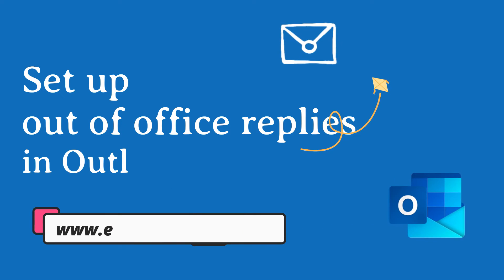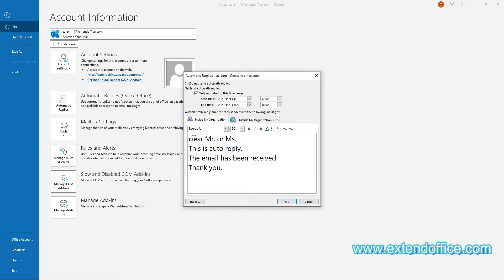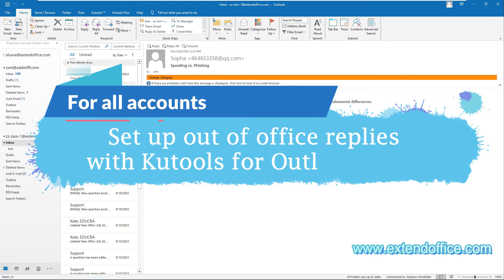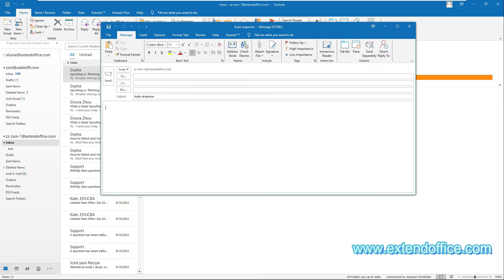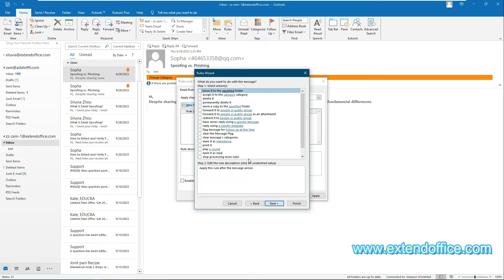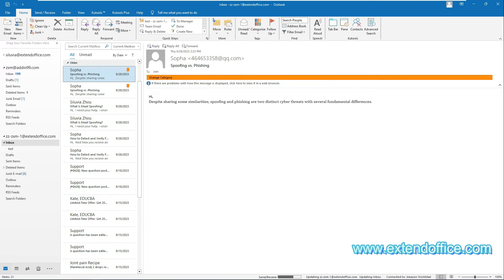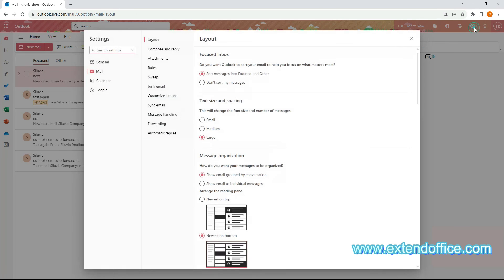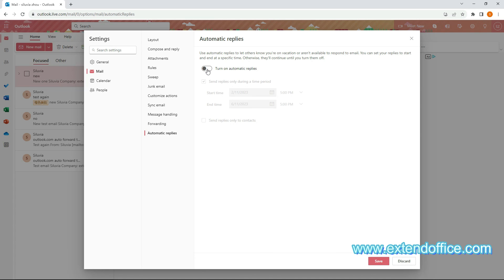Set up out of office auto replies in Outlook (full guide)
Whether you're using Outlook on Windows, Web, or Mac, this video will help you go in-depth on how to set up out of office auto replies on all of these platforms.
0:00:00 Introduction
0:00:21 Set up out of office in Outlook on Windows
0:00:33 Using Automatic Replies (for Exchange accounts)
0:03:03 Using Kutools for Outlook easily (for all email accounts, easy and flexible)
0:04:18 Using rules (for all email accounts, complex)
0:07:38 Set up out of office replies in Outlook on Mac
0:09:09 Set up out of office replies in Outlook on the Web